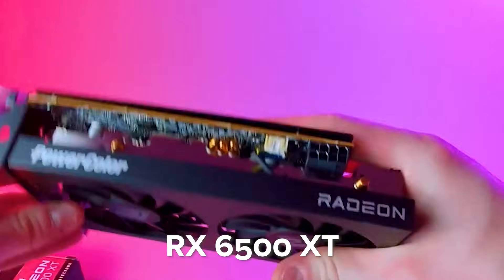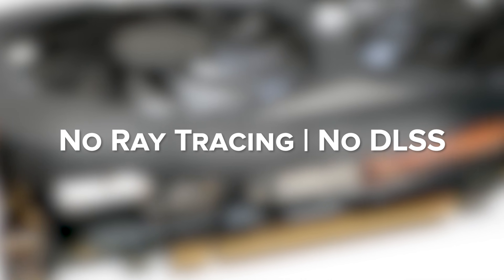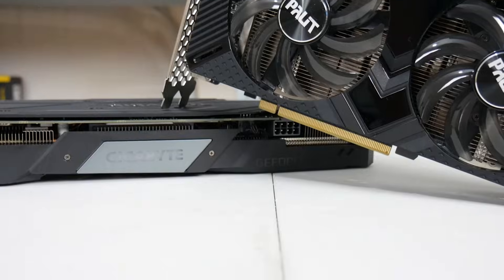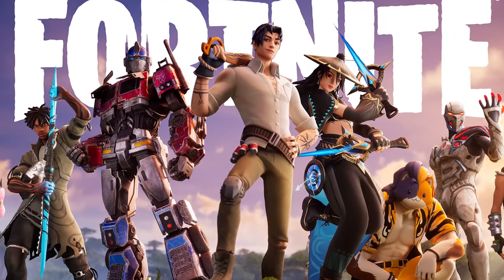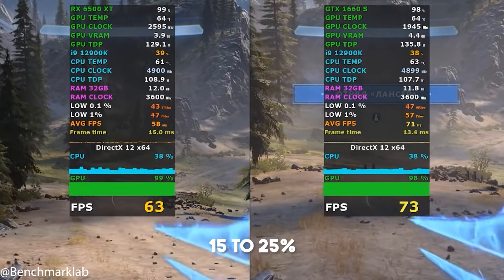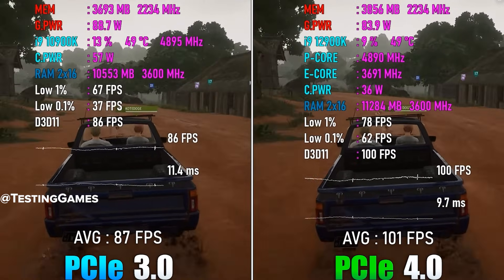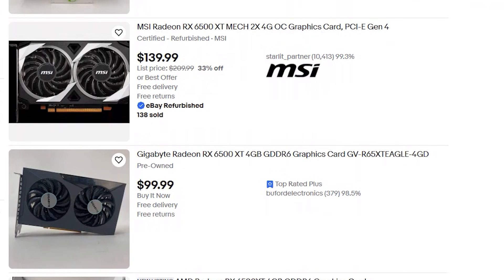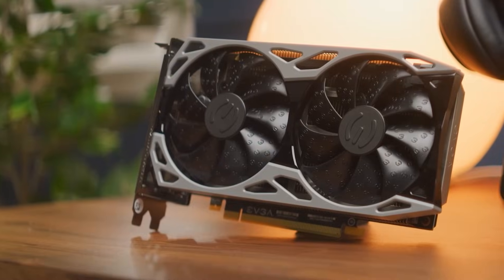GTX 1660 SUPER vs RX 6500 XT – Which Budget GPU Should You Buy in 2025?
The RX 6500 XT is newer, supports ray tracing, and looks better on paper. But when it comes to real-world performance, PCIe bottlenecks, and gaming at 1080p — the older GTX 1660 SUPER might still be the smarter choice.
In this video, we compare both GPUs across 5 popular games (like Warzone, Cyberpunk 2077, Fortnite), analyze power efficiency, PCIe limitations, feature support like NVENC and FSR, and break down pricing in 2025.

💻 Games Tested:
Call of Duty Warzone
Cyberpunk 2077
Fortnite (Performance Mode)
GTA V

📉 See how PCIe 3.0 x4 bottlenecks the RX 6500 XT and why that matters for budget builds.

Whether you're buying used, upgrading, or building a budget gaming PC — this comparison will help you choose the right GPU for your setup.